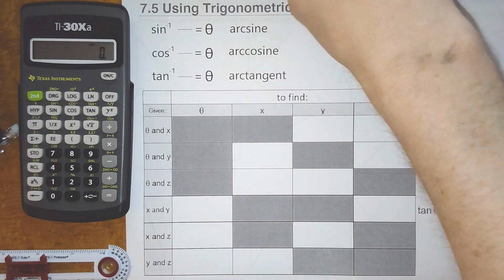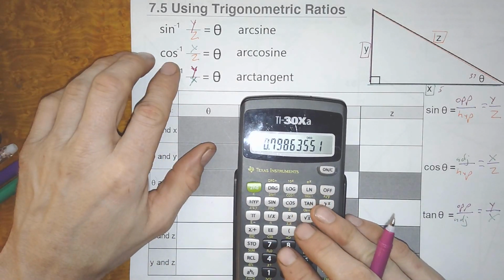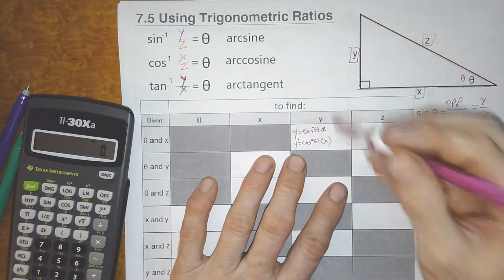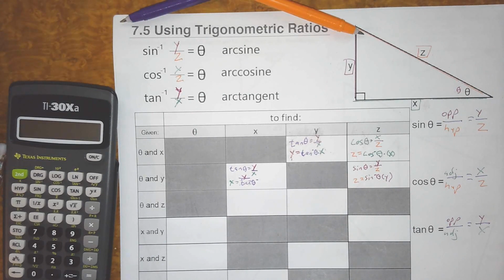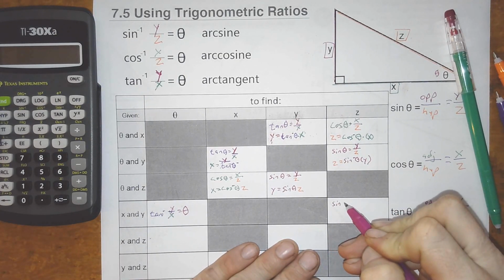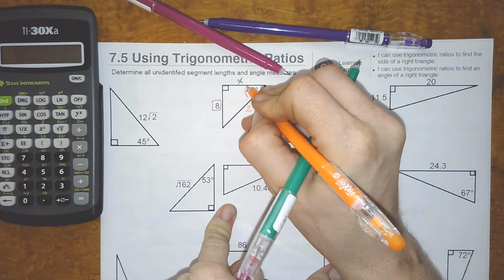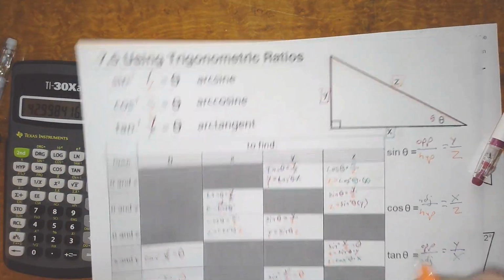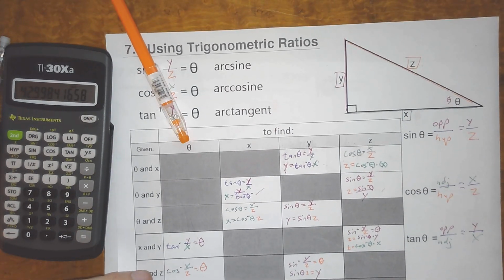7.5 Using Trigonometric Ratios